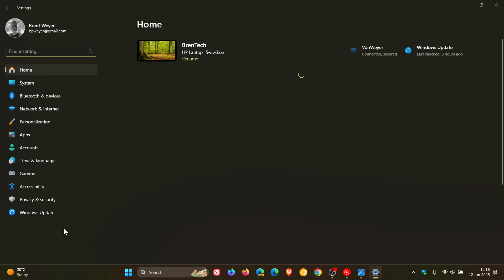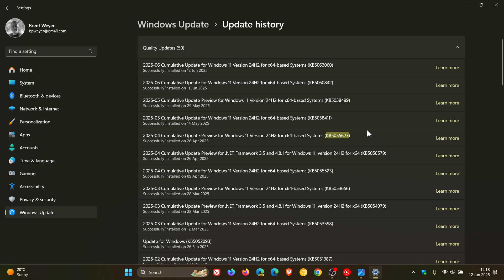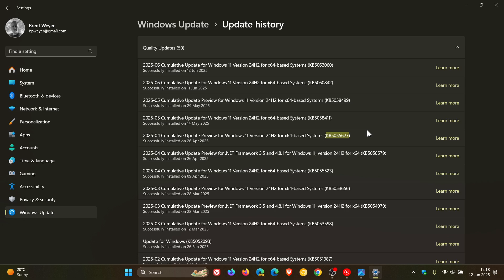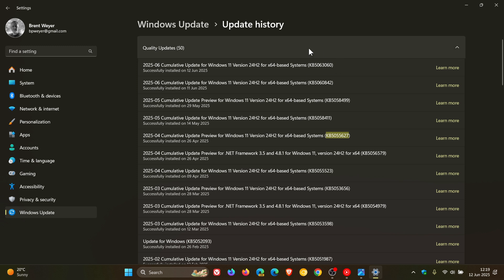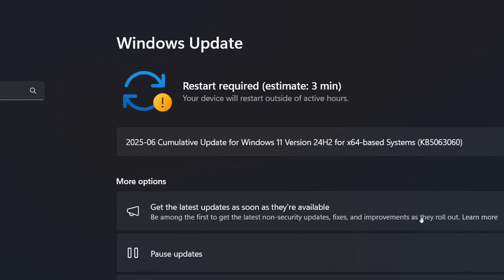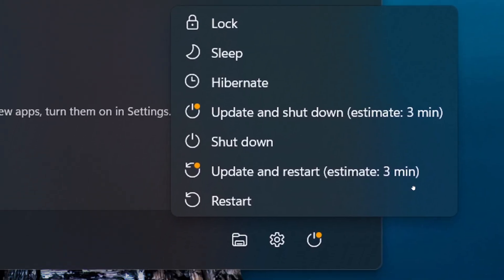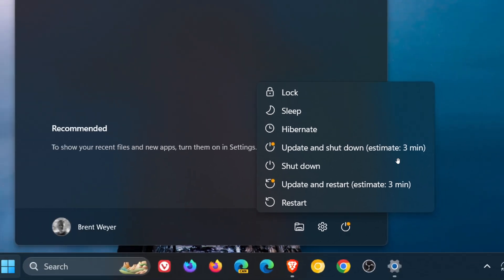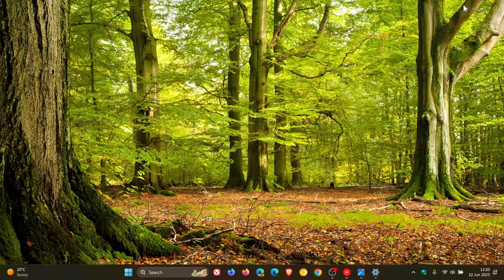Windows 11 24H2 Finally Shows Update Estimated Offline Install Time in Settings & Start!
The Windows Update settings page and the Start menu power button will now show an estimated time for how long your PC will be offline to install updates from Windows Update.